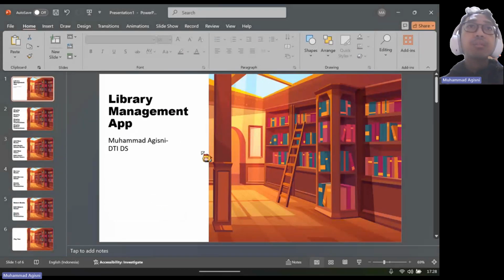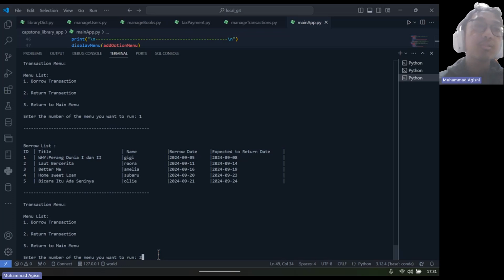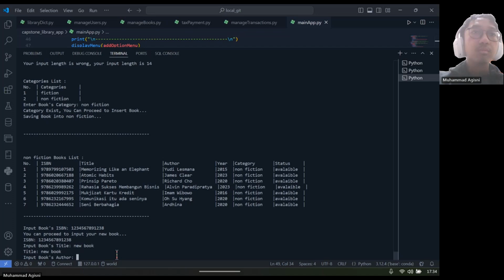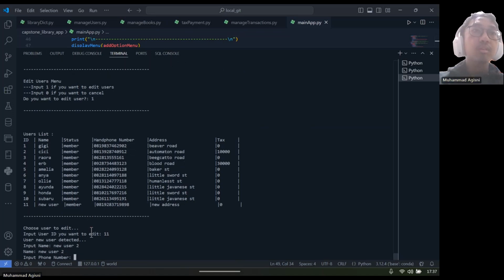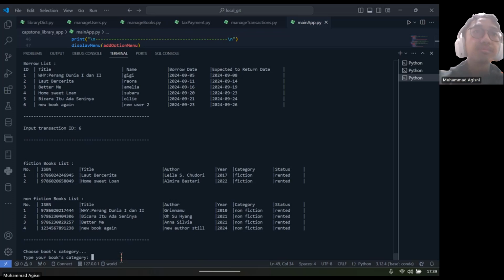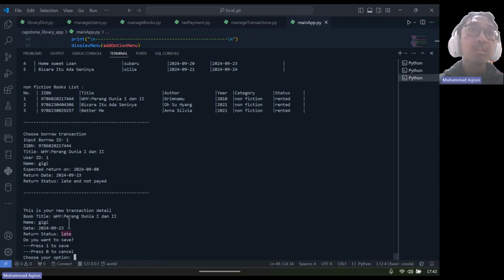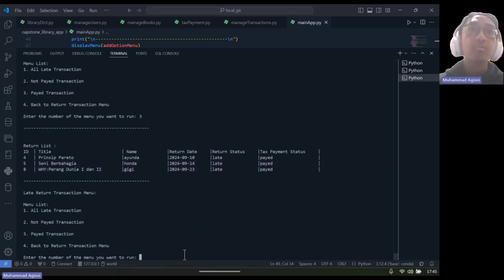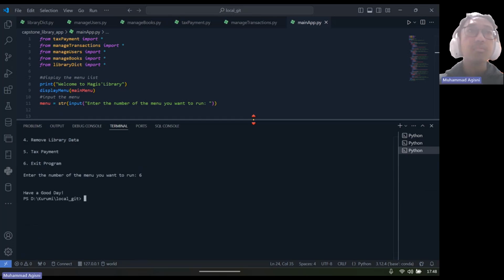Muhammad Agisni_Capstone 1_Library Management App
DTI-DS Purwadhika:
Capstone Project Module-1
Muhammad Agisni
Topic: Library